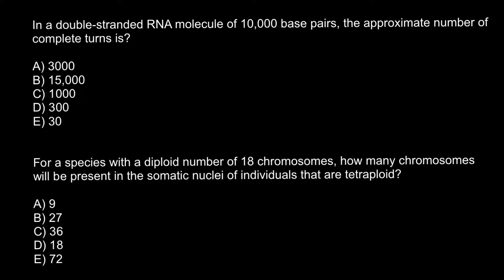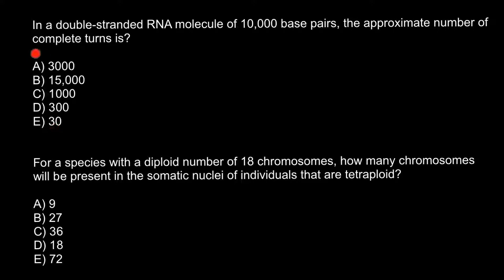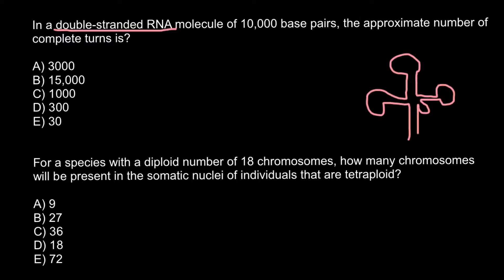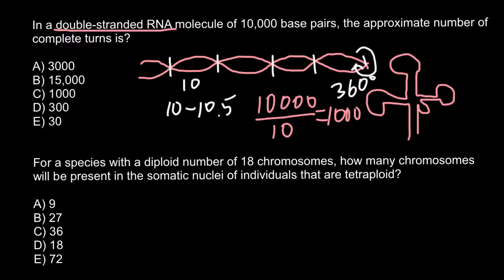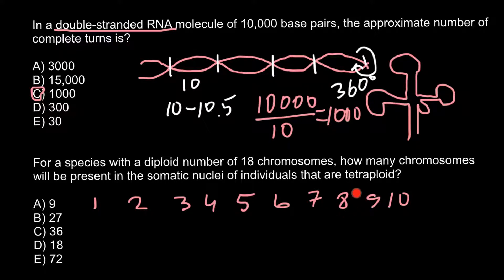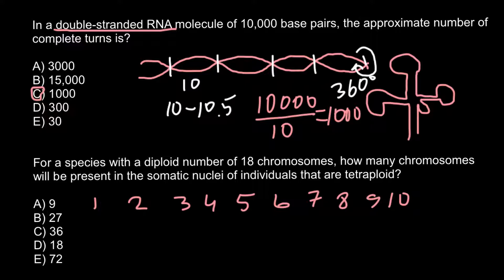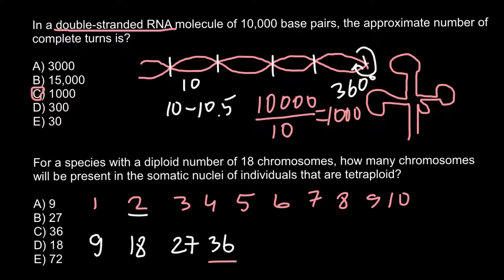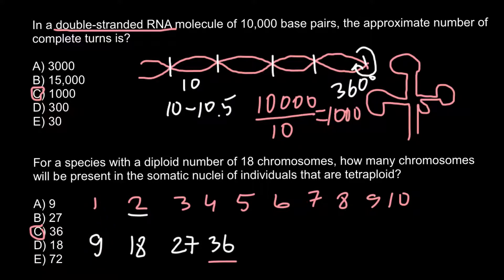How to solve Ploidy problems in genetics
A chromosome is a long DNA molecule with part or all of the genetic material of an organism. Most eukaryotic chromosomes include packaging proteins called histones which, aided by chaperone proteins, bind to and condense the DNA molecule to maintain its integrity.